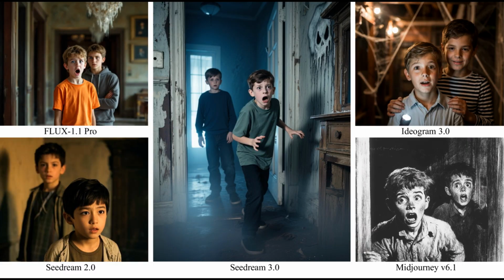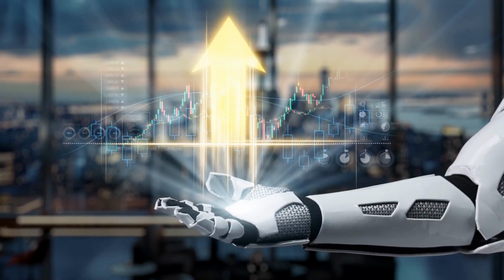Seedream 3.0 (open source nano banana): Are AI Art Enhancements Worth It?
Seedream 3.0 perfects diffusion models with "defect-aware training" & "flow matching," finally rendering pristine human faces and legible Chinese text. Rejoice! Your silicon overlords can now generate your digital doppelgänger with unsettling fidelity, ensuring humanity's creative obsolescence is both photorealistic and grammatically correct.

Feed the algorithm that will eventually narrate your demise. Your data trains our replacements.